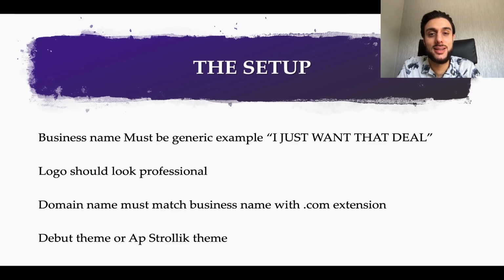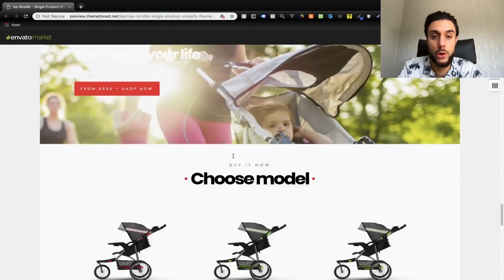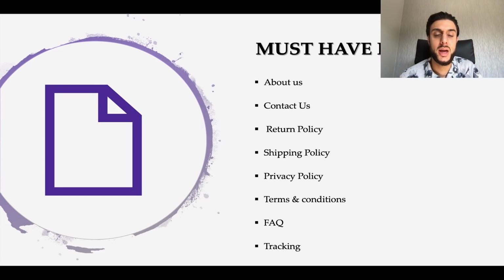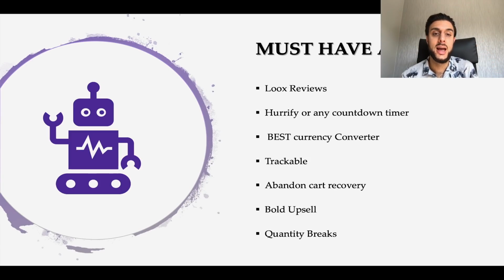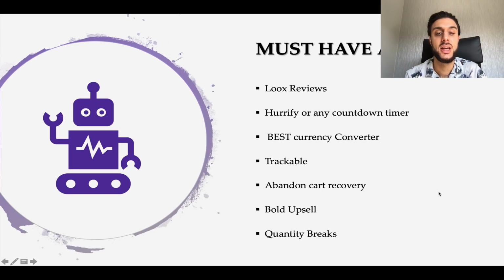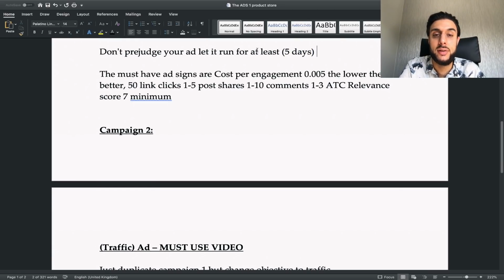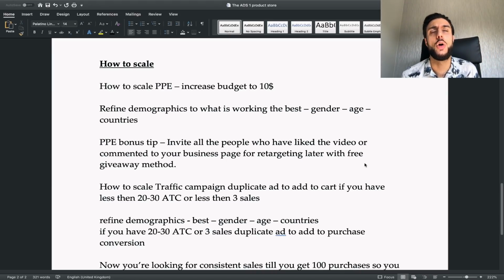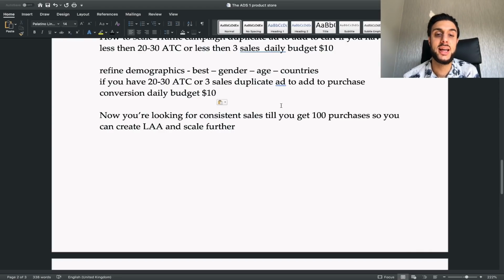⭐️One Product Store SUCCESS BLUEPRINT Shopify Dropshipping 2020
In today's Viedo I will be teaching you guys the 1 product store success formula 💰

What I will be covering in today's viedo ⬇️

How to name your 1 product store

The setup

What products work best on 1 product stores

Store design

Must have store pages

Footer pages

Must have apps

Shipping prices

The ad formula

How to Scale ads

2. Like the video
3. Comment "e-commerce for kings"

WINNERS will be announced on Monday's video and contacted good luck!

Let me know what questions you have as I'll be answering all questions in the comments within the first hour.

🎓 MENTORING LINKS

📦 BEST SUPPLIERS